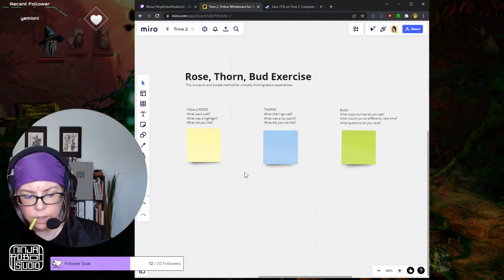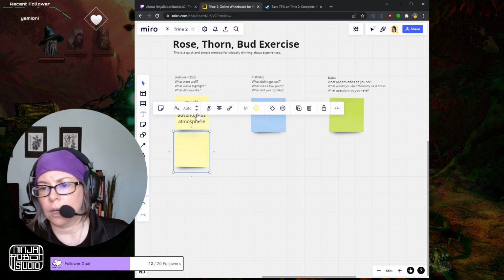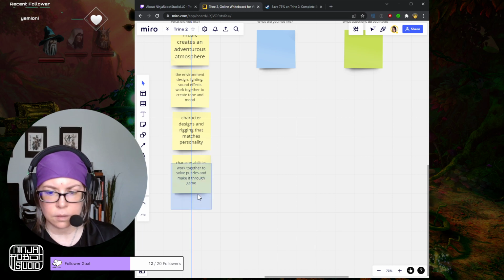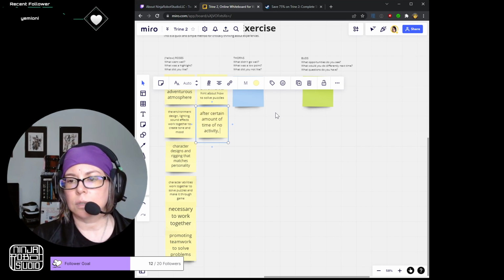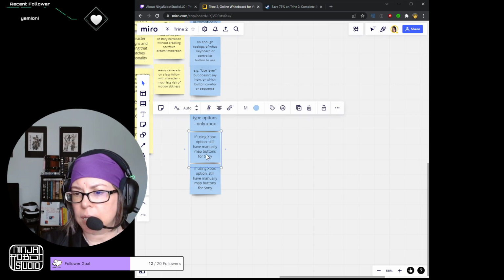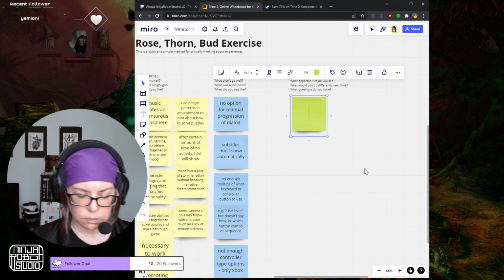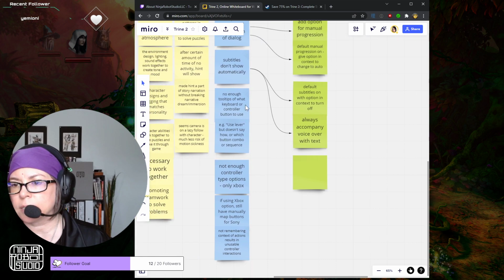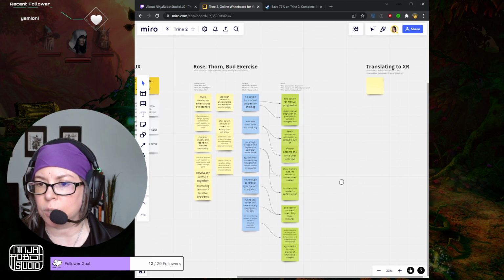Rose, Thorn, Bud, UX analysis - Trine 2 / XR UX Labs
I play video games and VR experiences and talk through them from a UX designer’s perspective. Game development has a heavy and direct influence on XR development, so it makes sense that we would study game design to give us a greater understanding of how to design quality immersive experiences.

🌹 Rose, Thorn, Bud Analysis
This is the quick and simple method we use on stream to evaluate experiences.
Share your observations about the game we’re playing.
Roses
- What went well?
- What was a highlight?
- What did you like?
Thorns
- What didn’t go well?
- What was a low point?
- What did you not like?
Buds
- What opportunities do you see?
- What would you do differently next time?
- What questions do you have?
Translating to XR
- How might we translate this type of experience or interaction into XR?
- What XR UX best practices do we need to keep in mind?

🏫  Learn More About XR and Gaming UX

I mentioned specific articles and resources to check out that cover some of the issues we came across in this week’s game.

Baobab Studios - check out how they mitigate motion sickness in their cinematic experiences

If you like what you see and want to help keep this content coming, consider supporting me.